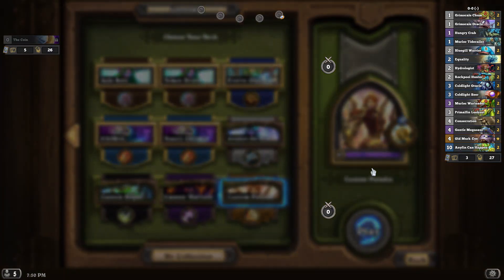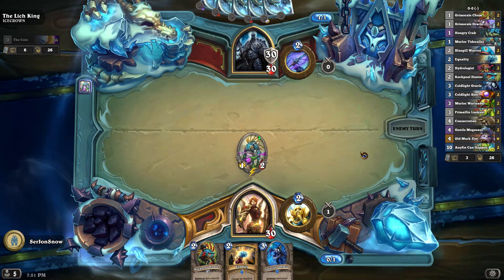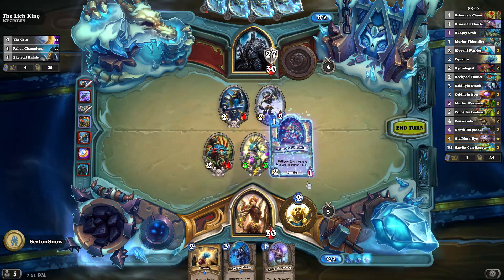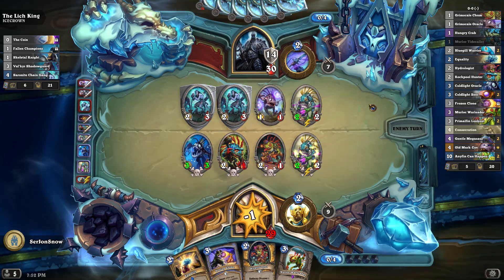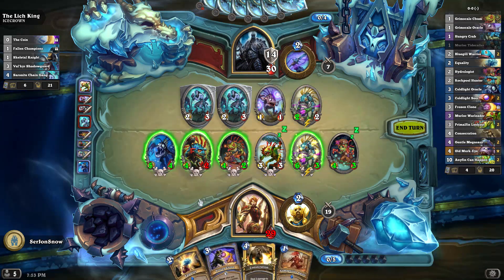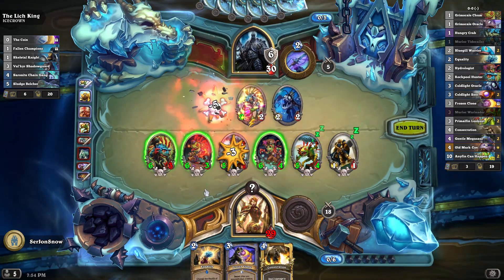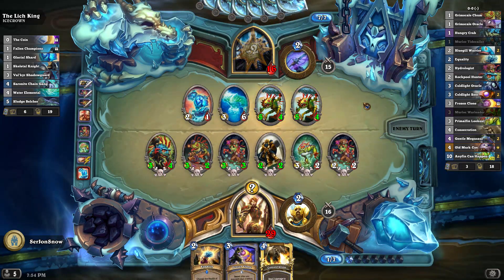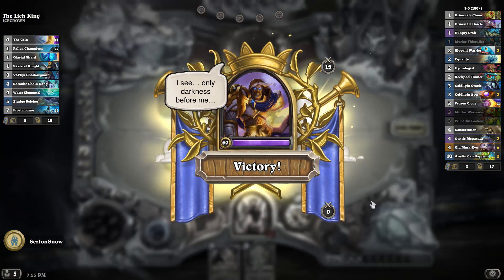Hearthstone | Beating The Lich King With Paladin (Sort of Budget)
Deck code: AAEBAZ8FAuAF07wCDrsDxQPbA9wD/gPjBfQF+AenCNIWs8ECncICscIChsQCAA==

Welcome back to Hearthstone! In this video I'm going to beat the Lich King with the Paladin class!